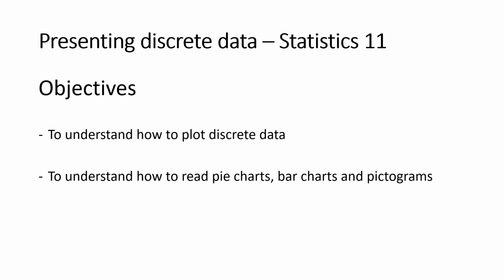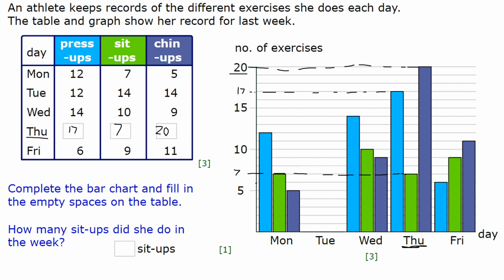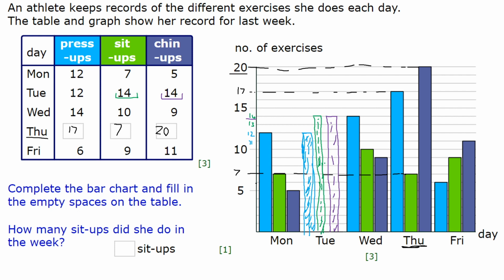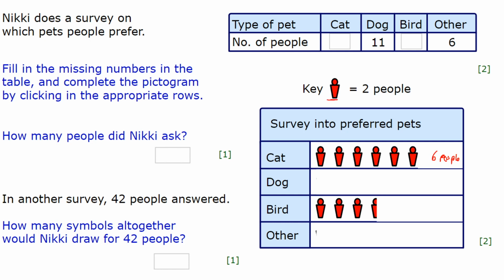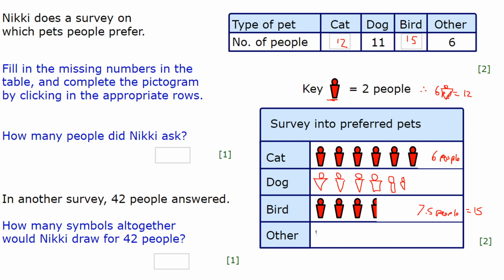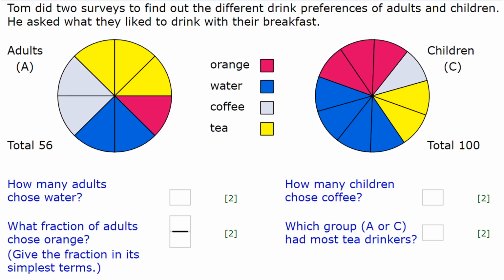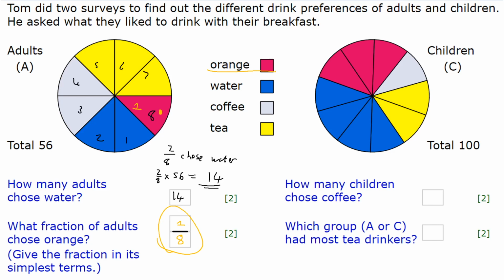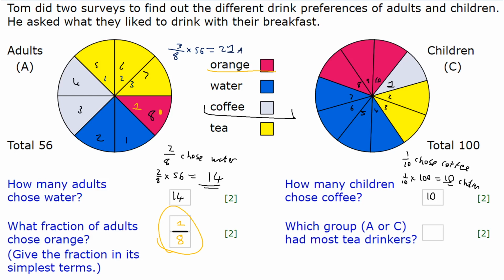Presenting Discrete Data - Statistics 11